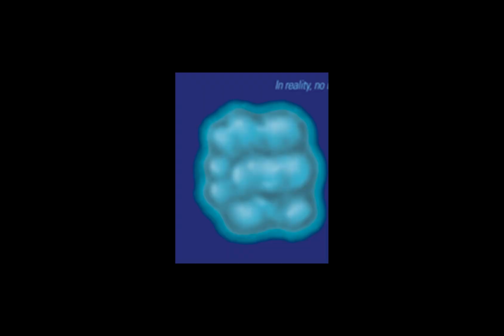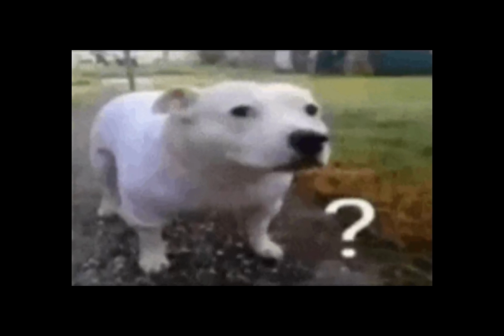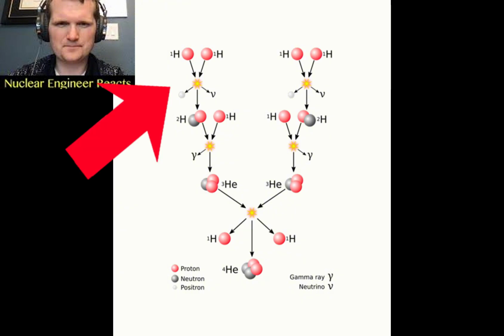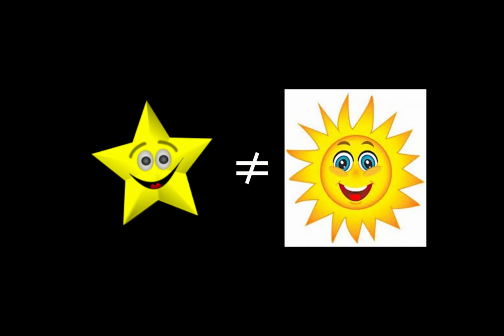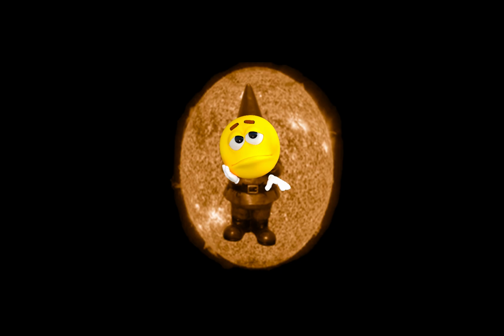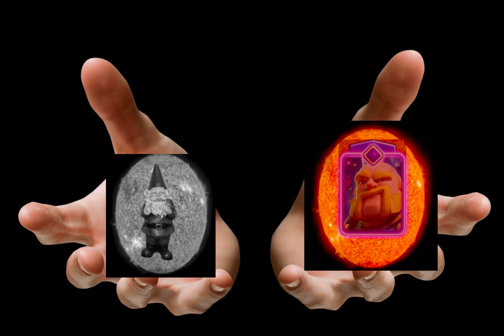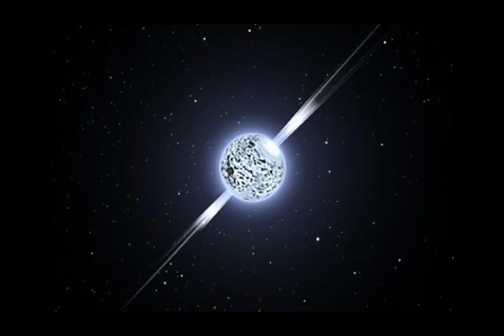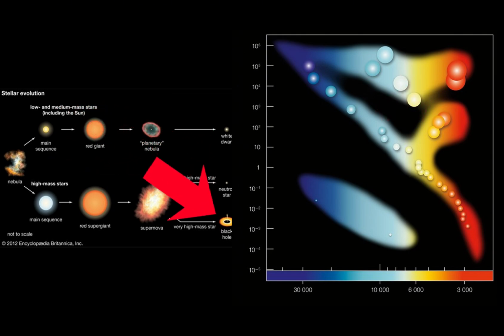catalano star lifecycle [ALL COINS][SWAG ROUTE]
sweaty tears in this video